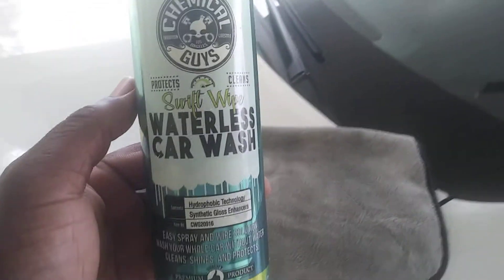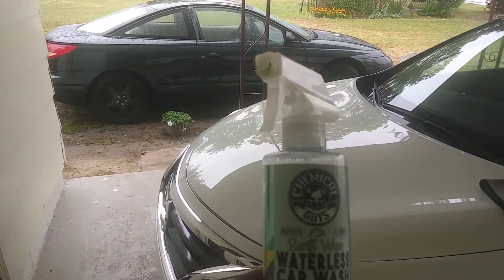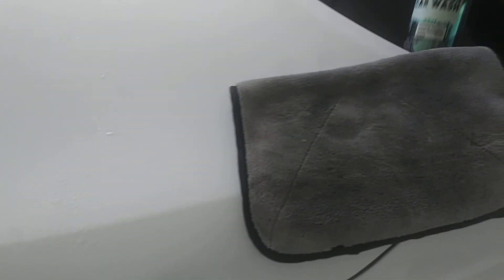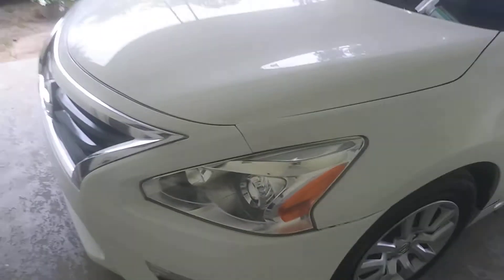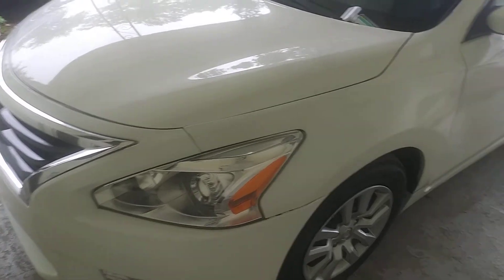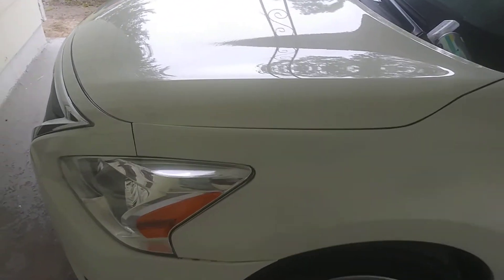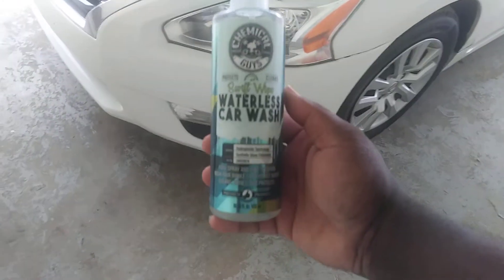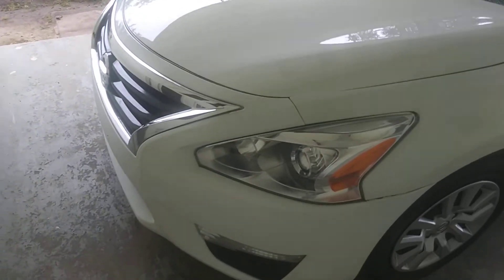Chemical guys hydrophobic waterless wash do yall still use this